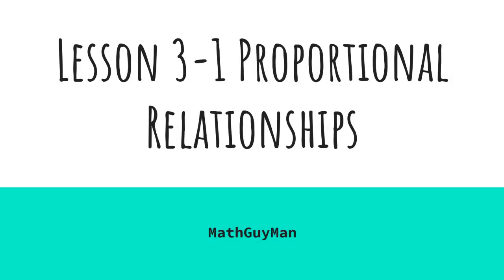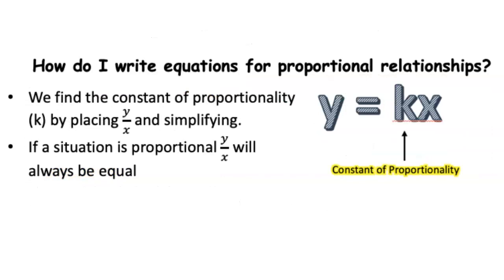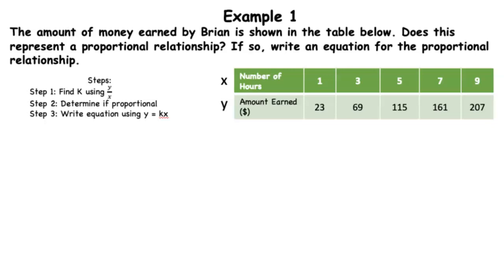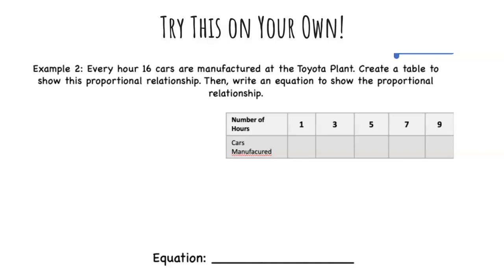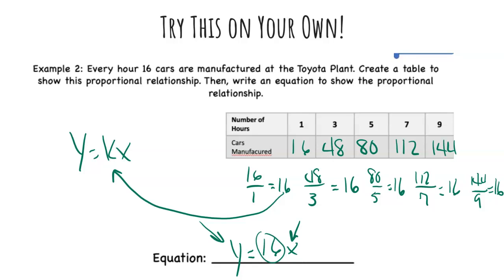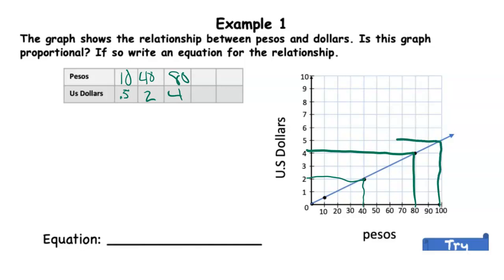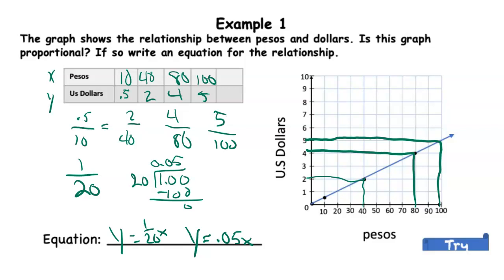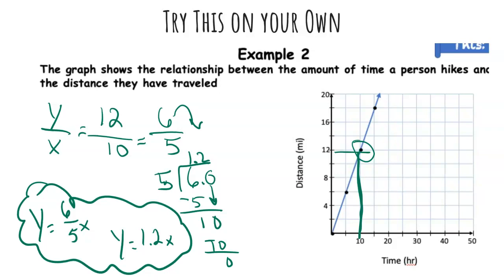3-1 Proportional Relationships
The following is lesson 3-1 of my 8th grade curriculum. The accompanying notes can be found on my teachers pay teachers account linked below.